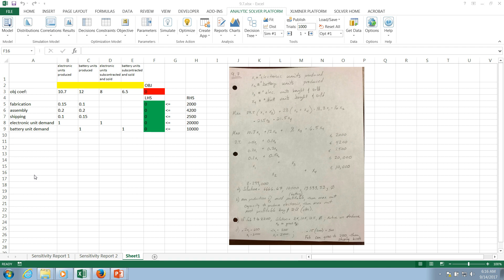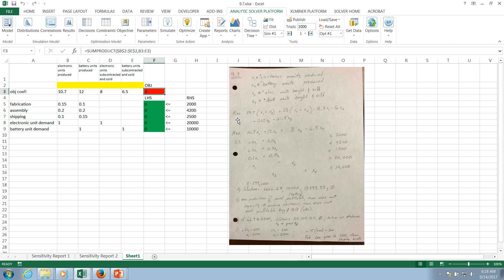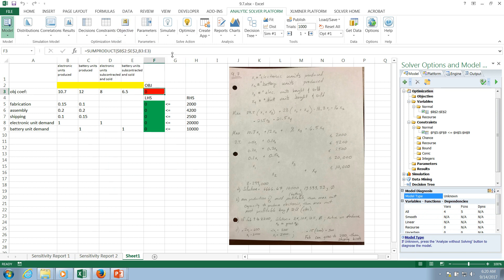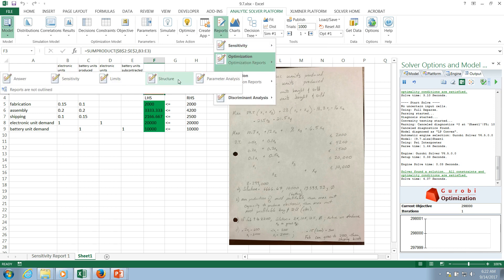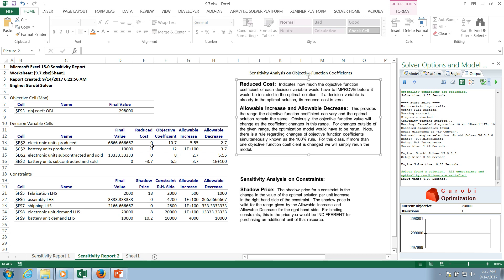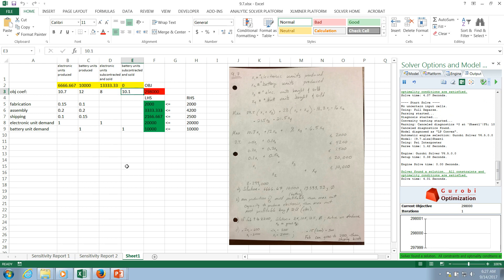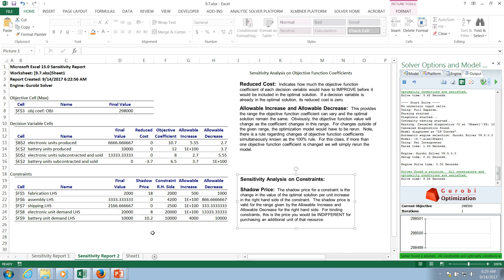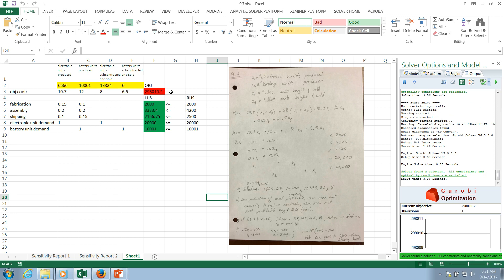Sensitivity Analysis for Linear Programs - EM384 Lesson 9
An introduction to reduced cost and shadow prices using an LP modeled in a spreadsheet.